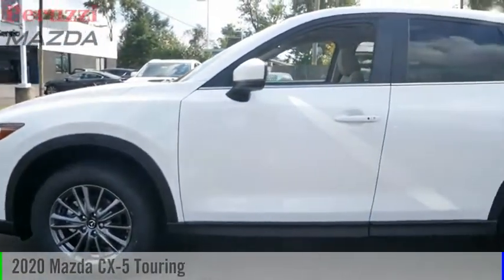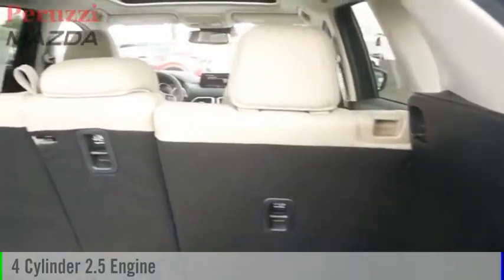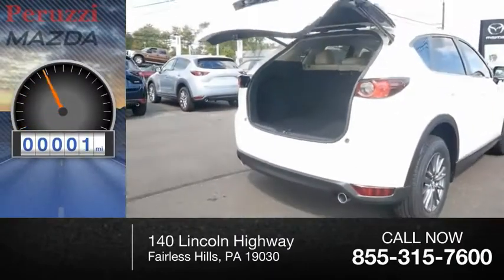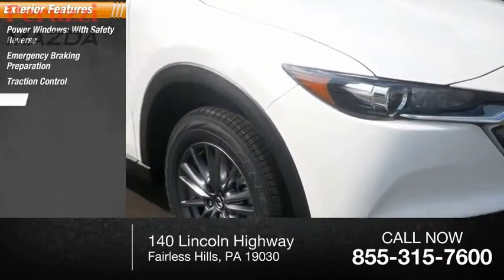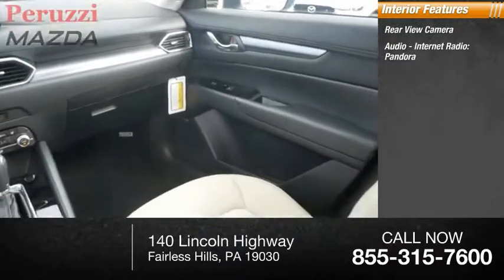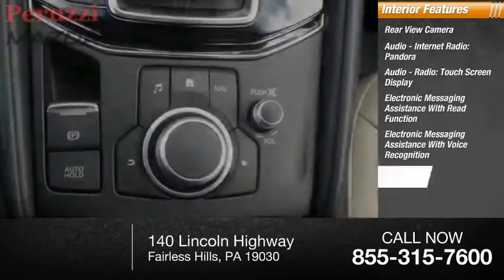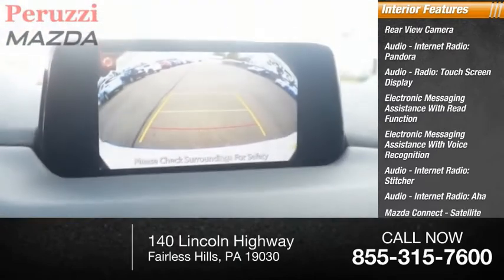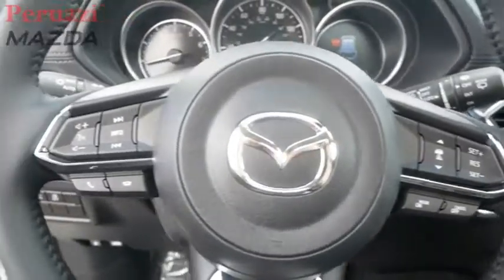2020 Mazda CX-5 Fairless Hills PA 207587